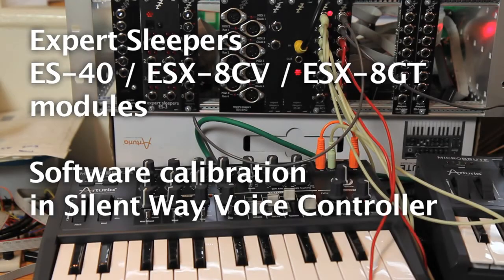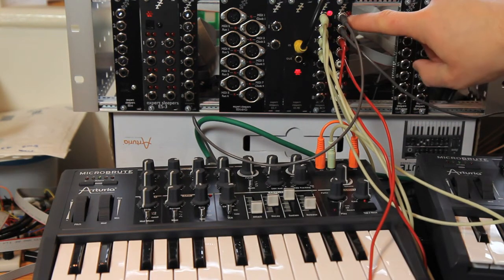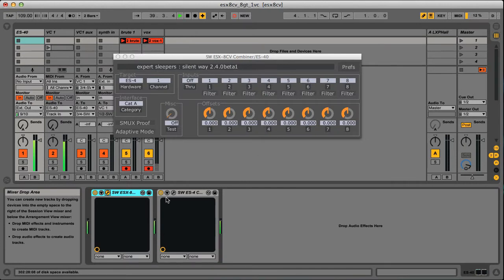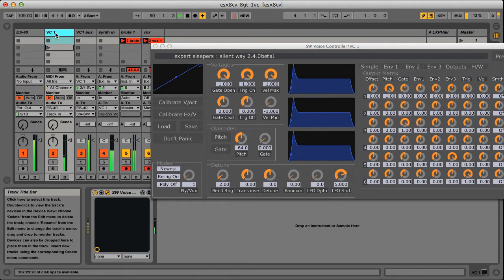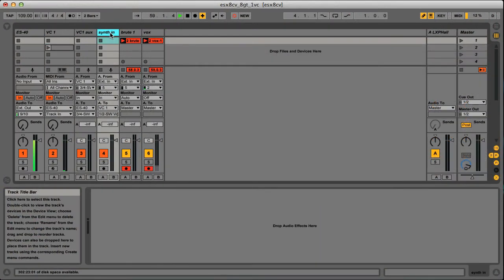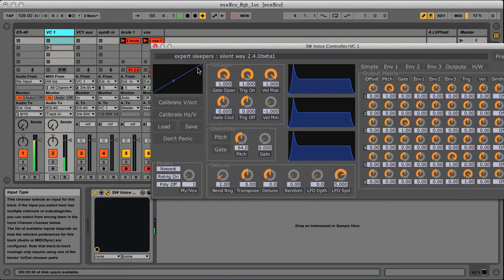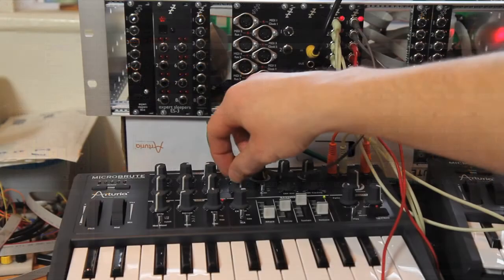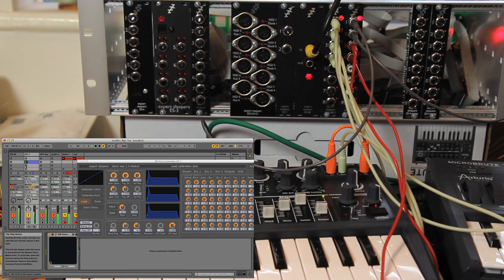Expert Sleepers ESX-8CV & software calibration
Demonstrating how the ESX-8CV module can be used with Silent Way's software calibration feature, instead of using the module's factory hardware calibration.

In this demo an Arturia Microbrute is used, connected via its CV/gate inputs.